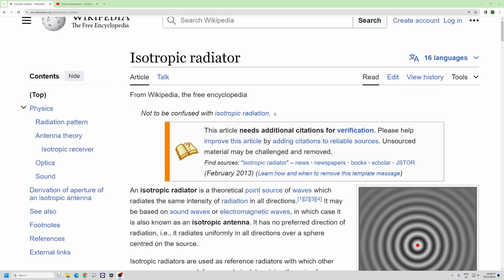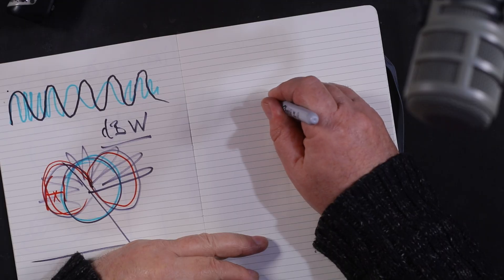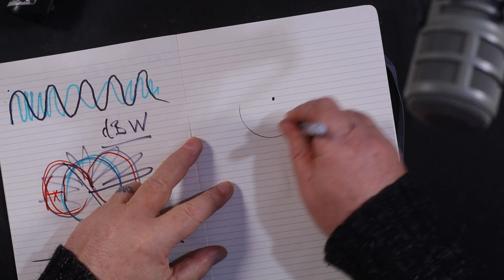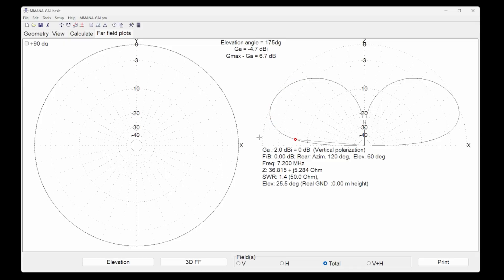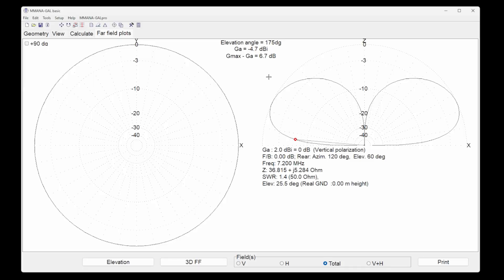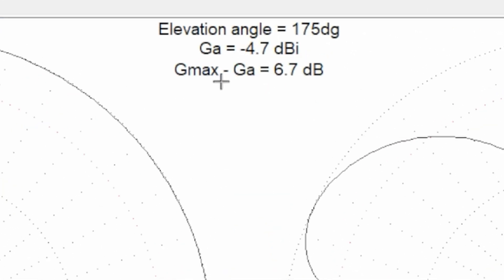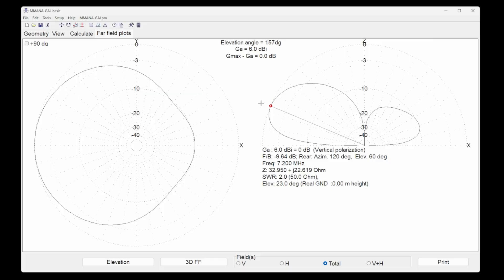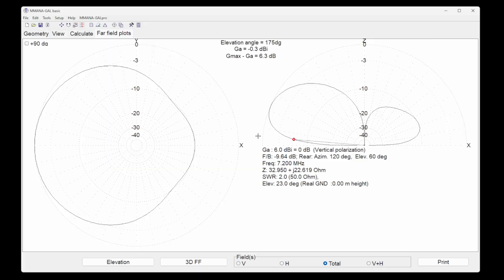Isotropic Antennas - dBi vs dBd - and Negative Gain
How can an antenna have a NEGATIVE gain - and still work great? I often quote gain in NEGATIVE numbers. What is that - and why do they work? Let's unpick dBd and dBi and why we need these numbers to benchmark our antenna results.